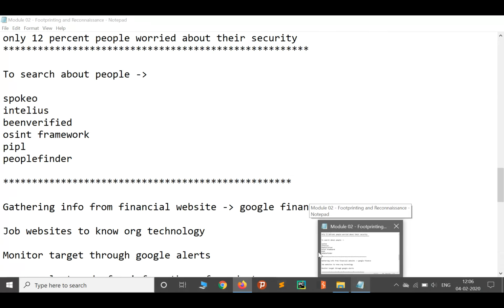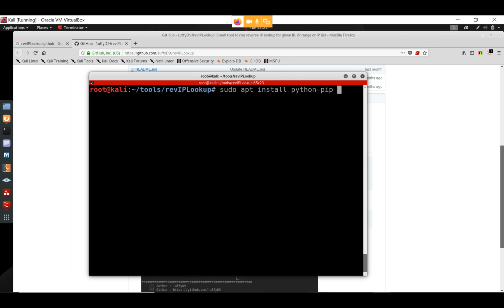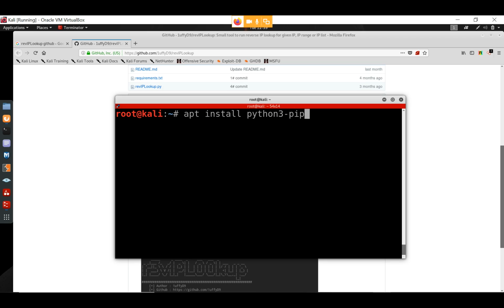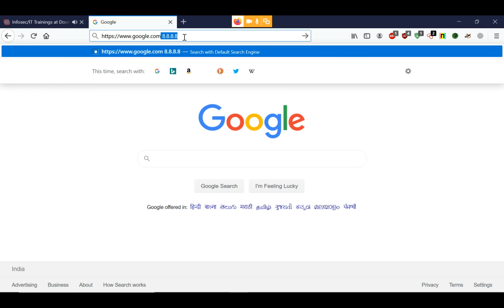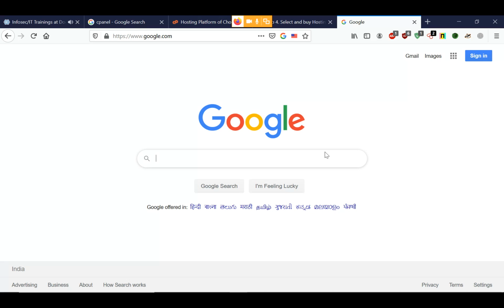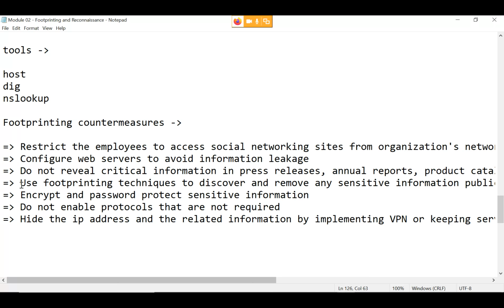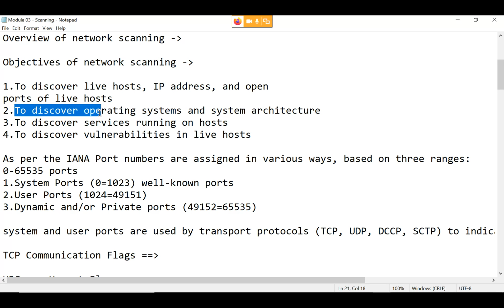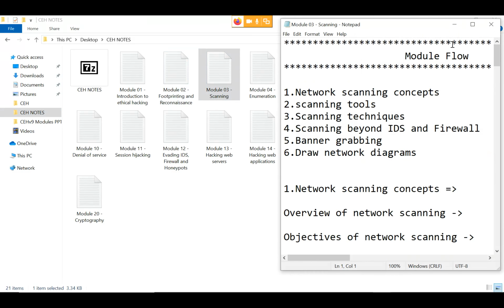Ethical Hacking: Footprinting and Reconnaissance and Scanning (Part 1)Tutorial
Ethical Hacking: Footprinting & Reconnaissance Tutorial

CRAW Security
1st Floor, Plot no. 4, Lane no. 2,Kehar Singh Estate,Westend Marg,Behind Saket Metro Station, New Delhi – 110030